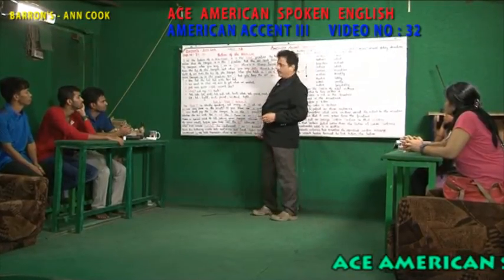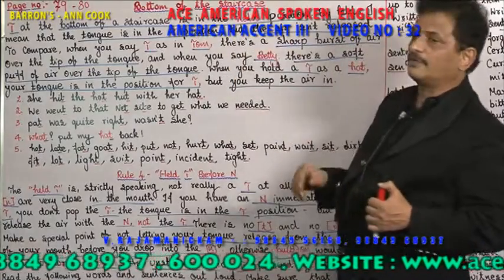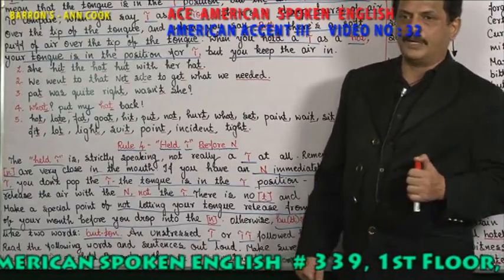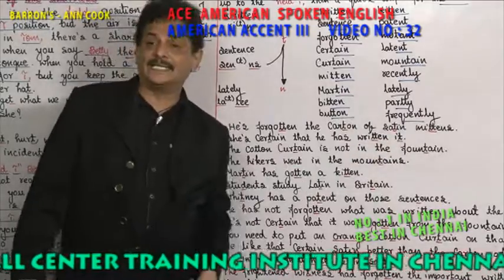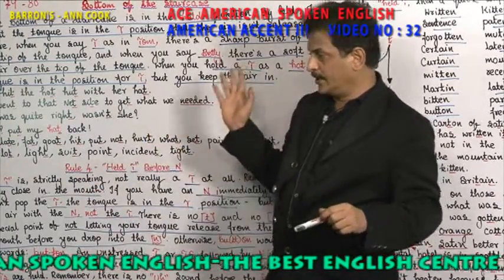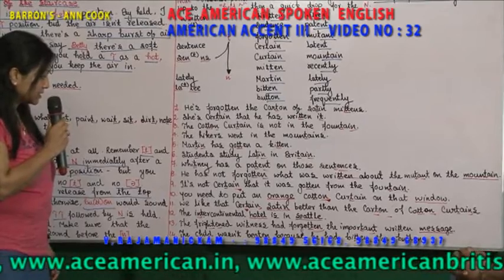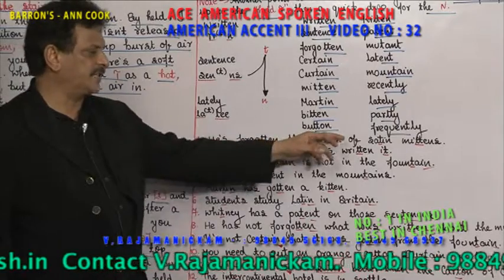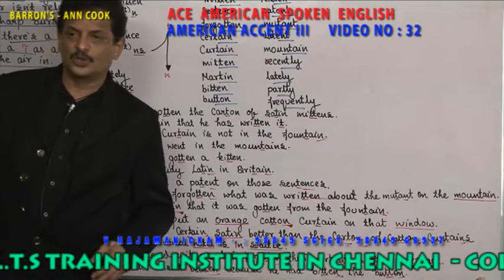AMERICAN ACCENT III VIDEO 032